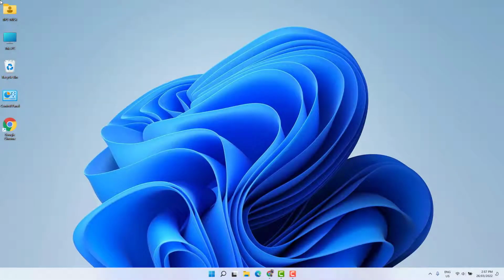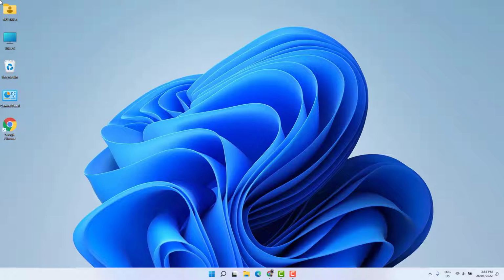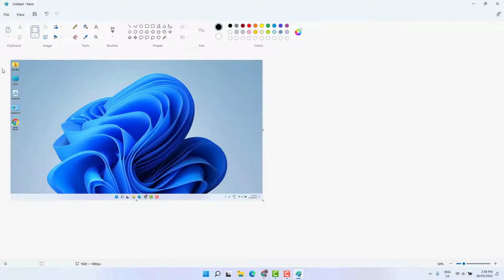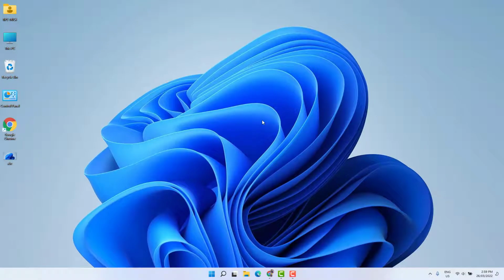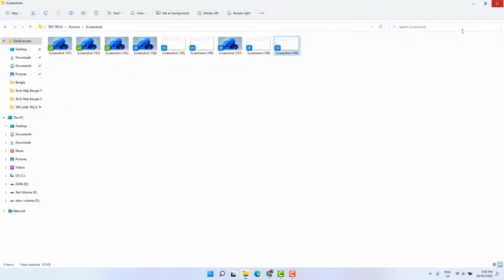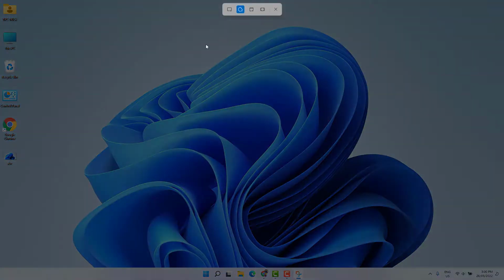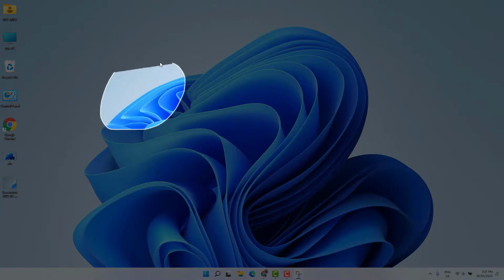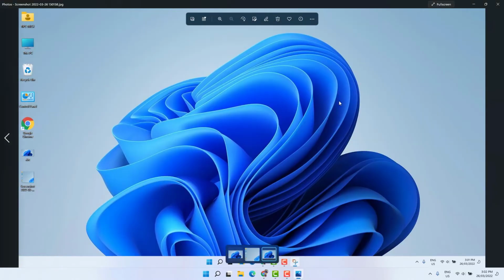How to Take Screenshots in Windows 11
During this Windows 11 training tutorial video, learn how to take a screenshot in Windows 11 in 3 different ways. We'll discuss how to use the print screen button plus other Windows 11 keyboard shortcuts that let you automatically save the screenshots to your drive.